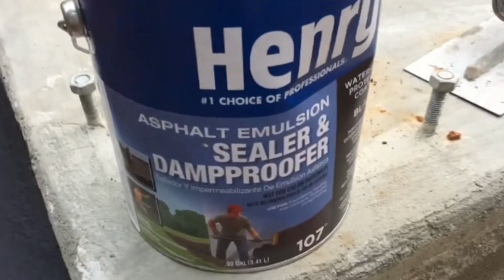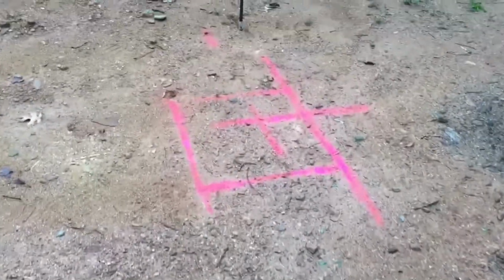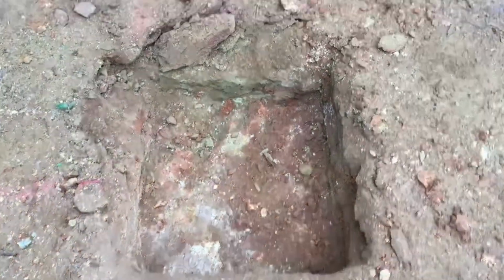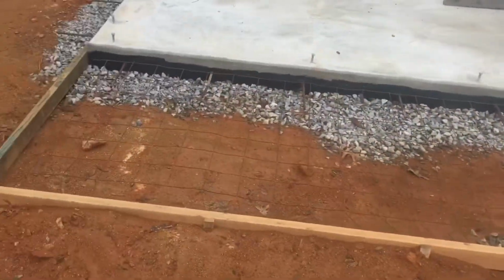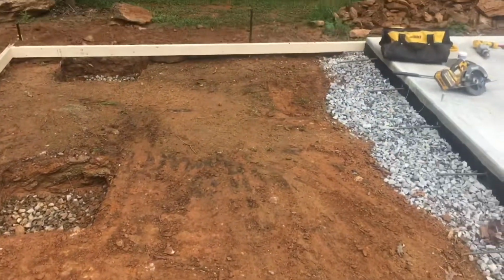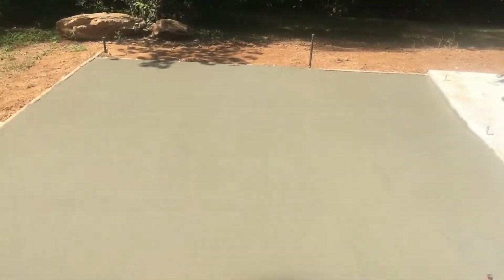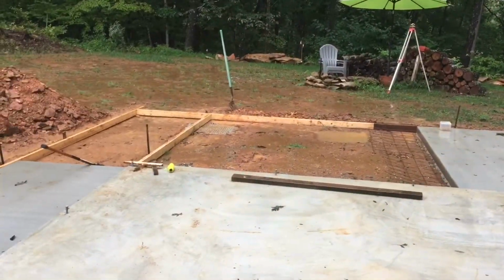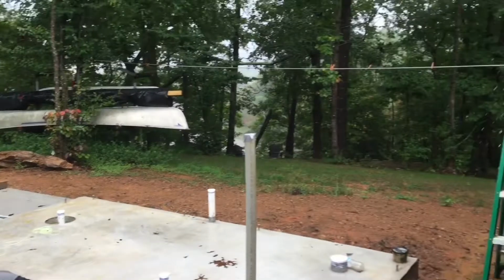#7 Building in Mountains diy tinyhouse construction Foundations,Concrete footings and sidewalk.￼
Concrete From Southern concrete material.

This channel is about building and making items for yourself. It is a DIY guide that has tips, tricks and hacks that will save you money and time on your own projects. Learn everything from acquiring permits, passing inspections, footings, foundations, framing, electrical, drywall, plumbing, siding and many other forms of home construction as well as auto repairs wood and welding projects. I share a few tricks of the trade as an added bonus.